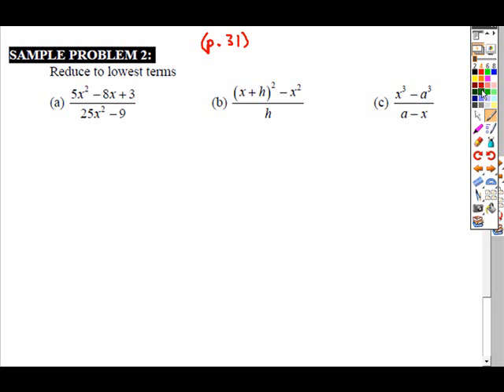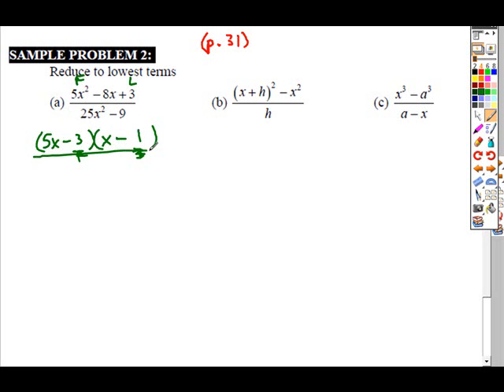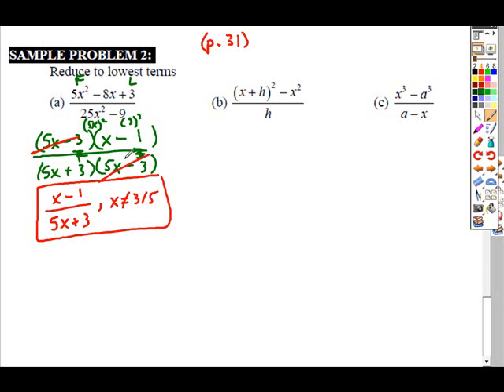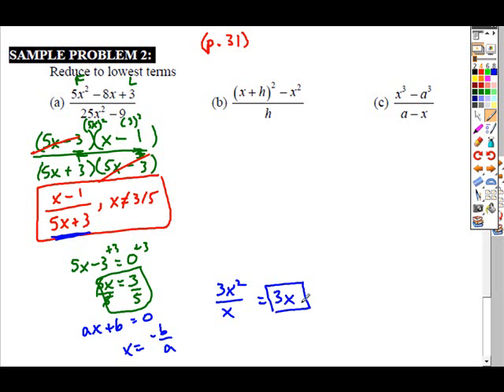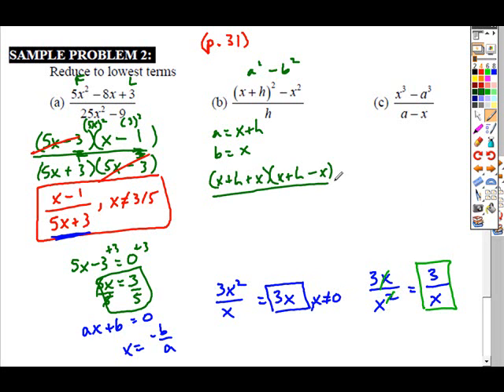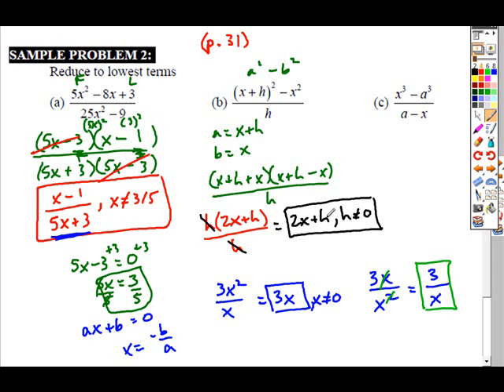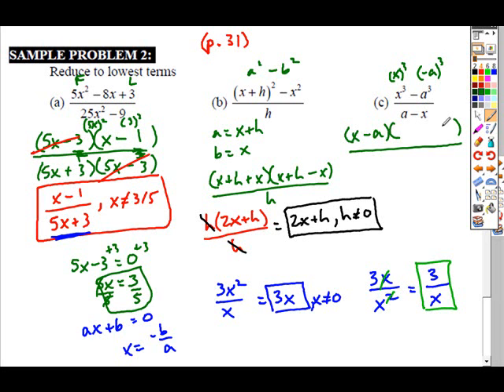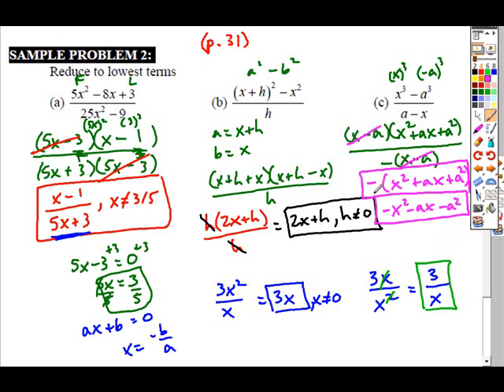4.1pre_sample2.wmv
4.1 precal prep sample #2